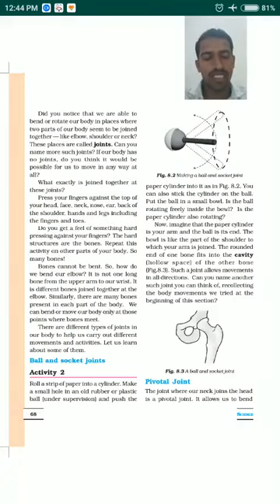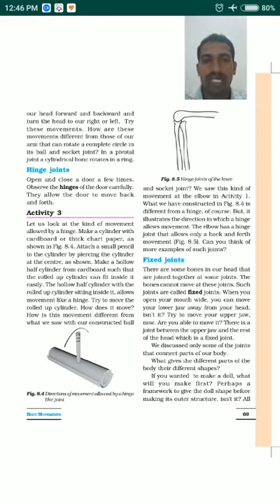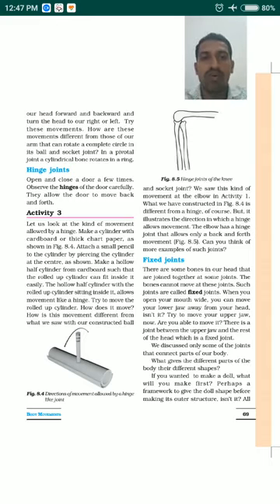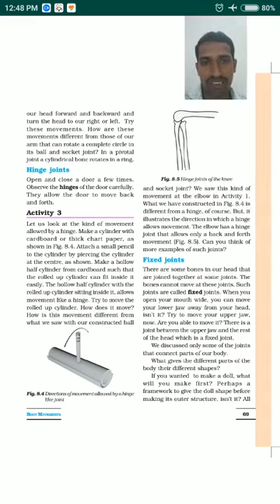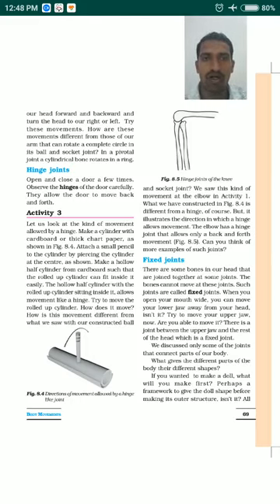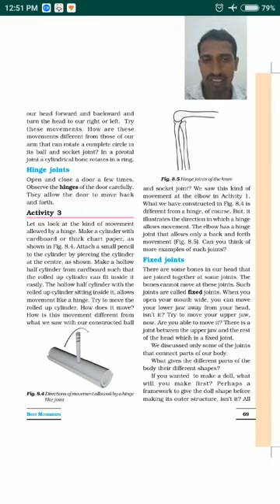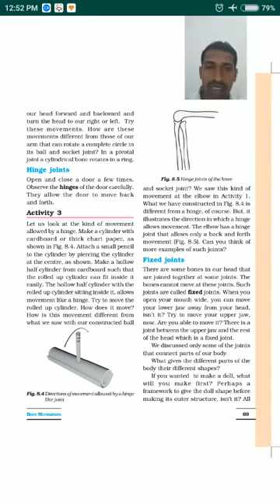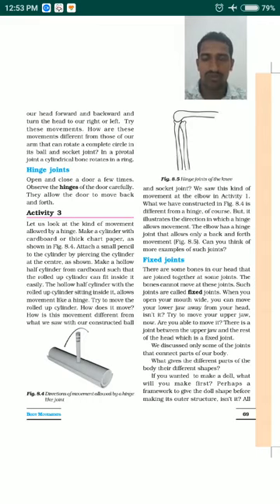CBSE_class_6_Science_Pivot joint and hinge joint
By-Basavaraj shisuvinahal